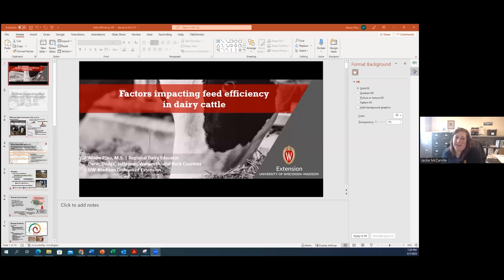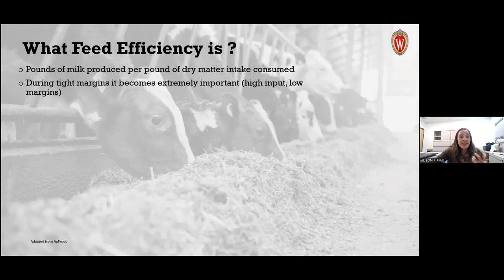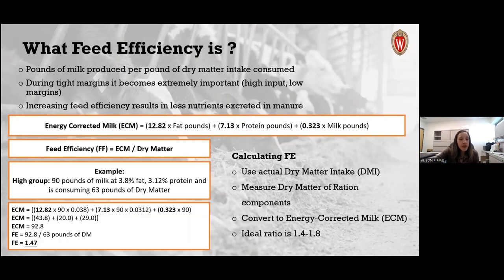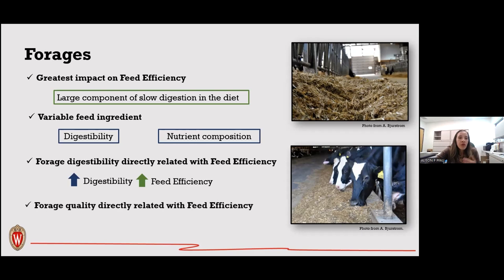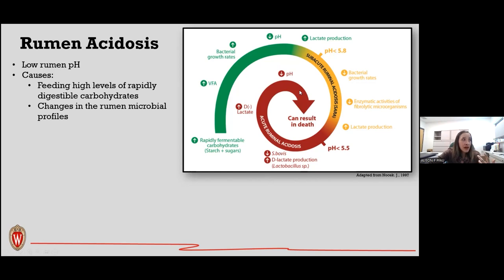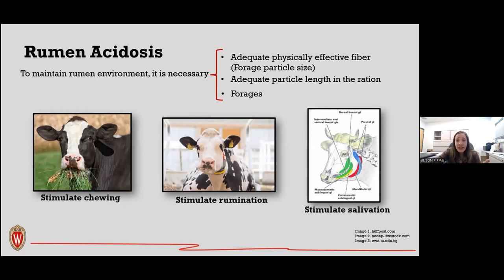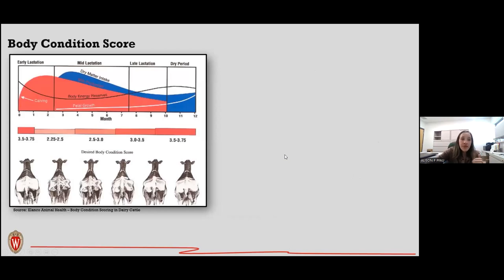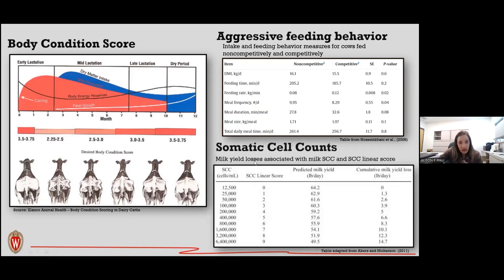Feed Efficiency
Alison Pfau Regional Dairy Educator will speak with us about the evaluating the conversion of feed into milk and what can be done to improve feed efficiencies.